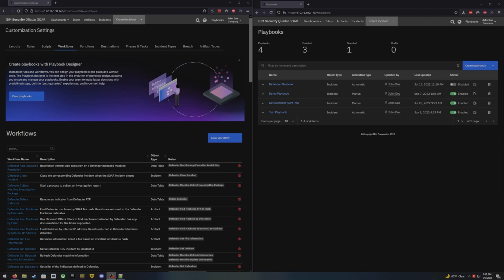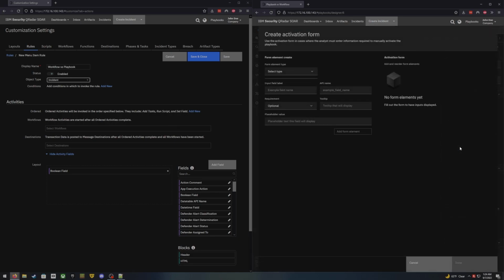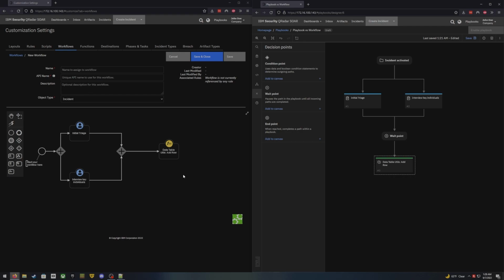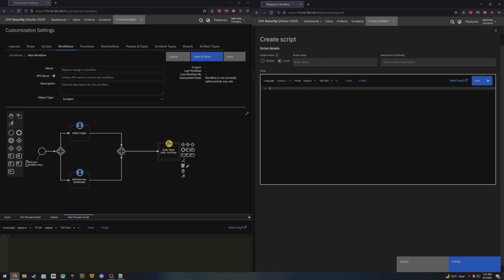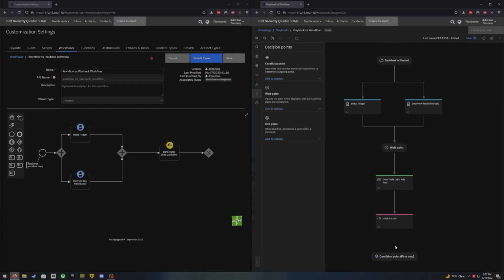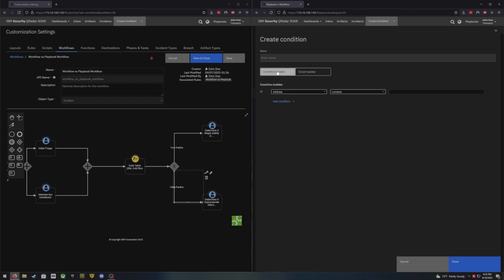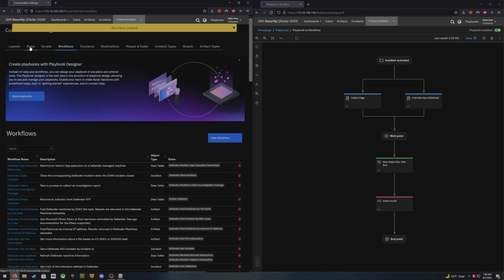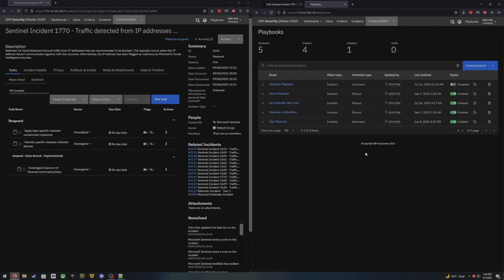Playbooks vs Workflows: How they are Different and Similar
Welcome Security Gurus. Join us as we explore the similarities and differences of SOAR's Workflow and Playbook builders which allows us the ability to build automations and SOPs within the platform. Also linked below is our GitHub page which is where you can fine Playbooks built by us. Thanks!